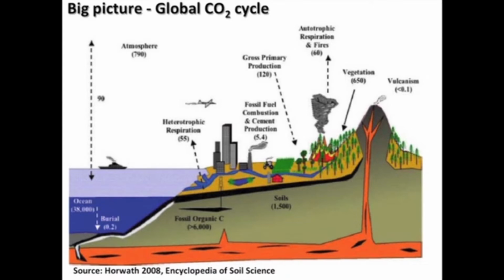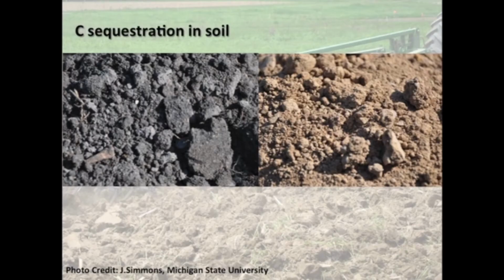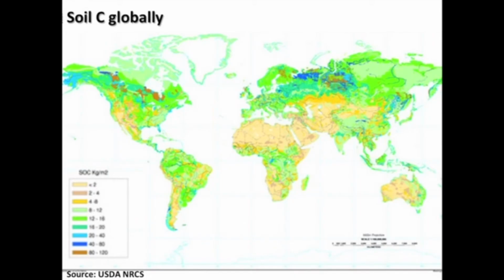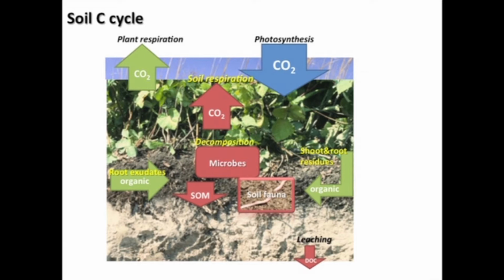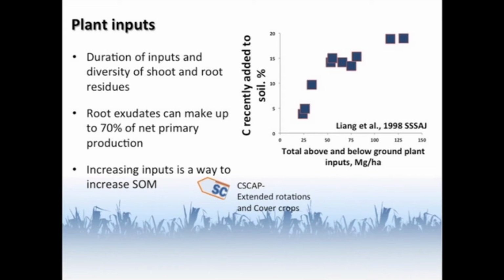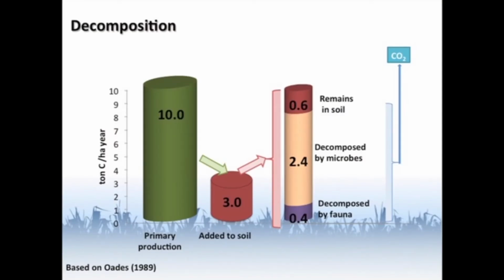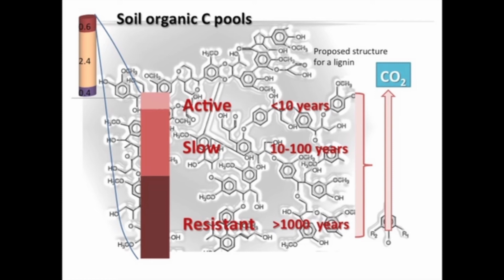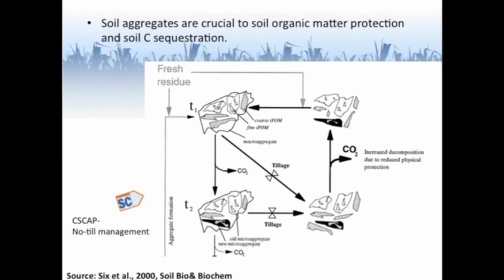Speed Science: The Soil Carbon Cycle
Sasha Kravchenko, associate professor, Michigan State University, discusses soil organic carbon cycle and crop management practices that increase and store carbon in the soil, while improving soil quality. This presentation was made at the 2012 Annual Meeting of the Climate and Corn-based Cropping Systems CAP [Sustainable Corn] .